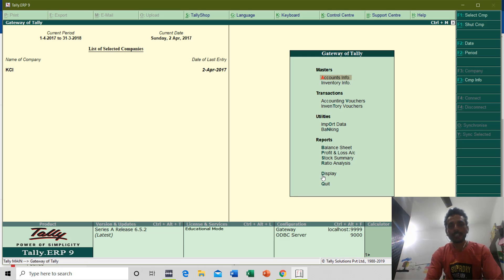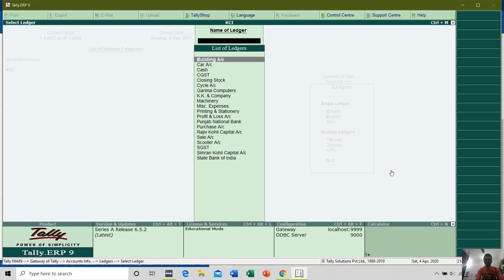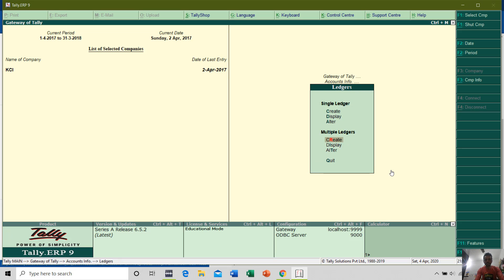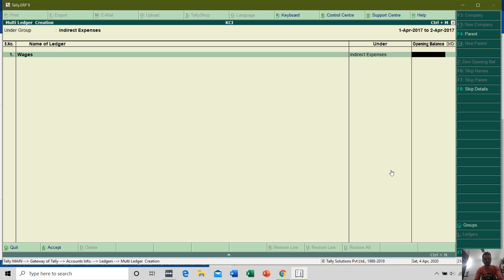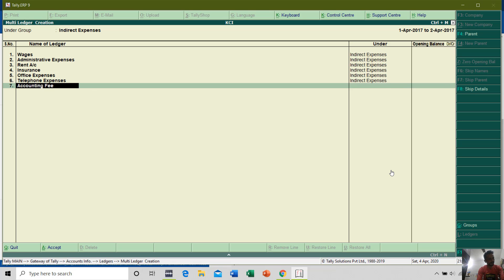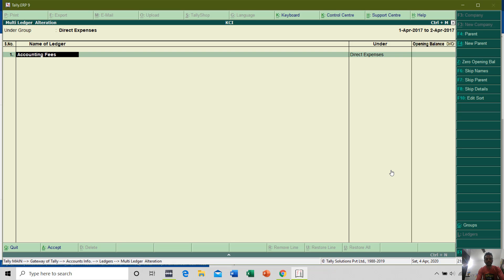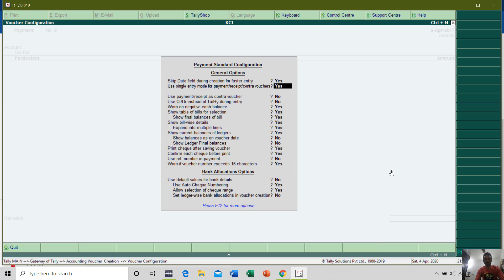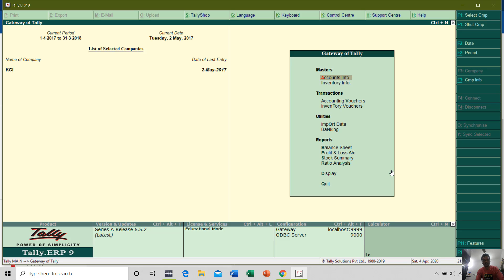How To Manage Single or Multiple Ledger Accounts in Tally Prime / ERP 9 - Lesson 12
In this tutorial, you will learn How to Manage Single or Multiple Ledger Accounts in Tally. In earlier lessons, we had explained how to create a Single Ledger Account and an Introduction about Voucher Entries. This tutorial will further explain to you the benefits of creating Multiple Ledger Accounts and how that can save you time when you need to create many ledger accounts under a single Accounting Group.

Moreover, you will also learn to Display and Alter ledger account information like changing Name, Group Type, Address, or Opening Balance. You will also learn How to delete a Ledger Account in Tally.

🌻 A Presentation By "The Teacher".